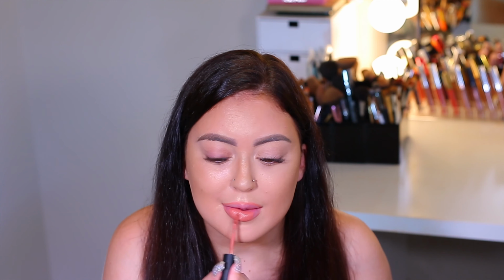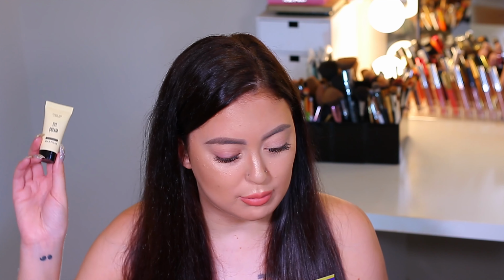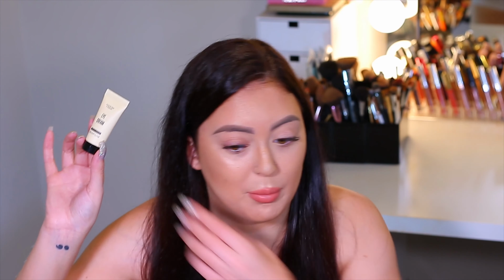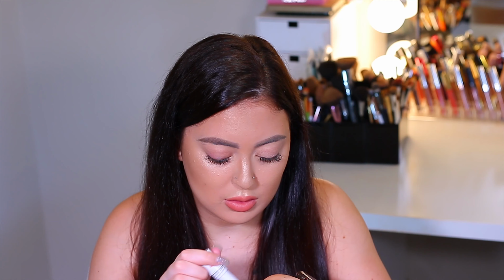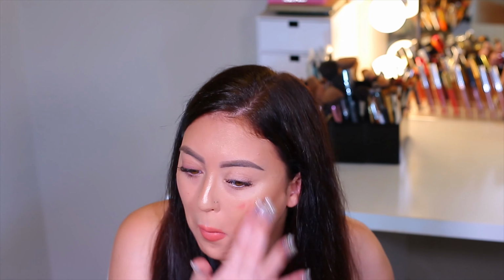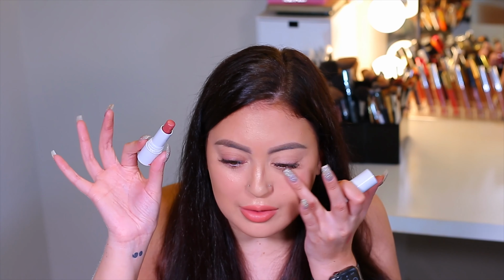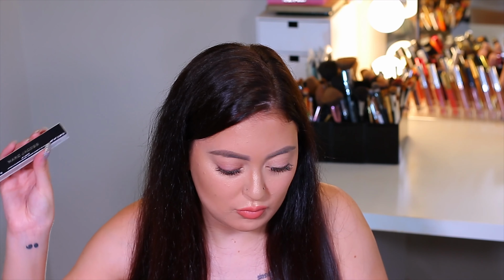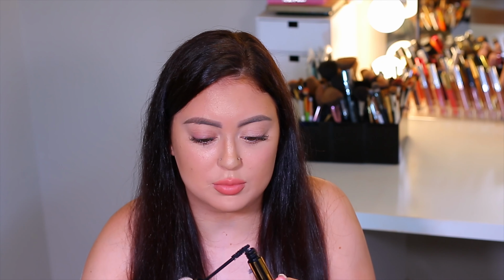BOXYCHARM JULY 2021 Unboxing & TRY ON - they sent the wrong box 🤦🏼‍♀️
**OPEN ME**
July 2021 Boxycharm unboxing & try on

but FIRST!

SHOP MY CLOSET! Poshmark is an app where you can make offers on anything I put up for sale! Woo! Just type in my first and last name to find me.

Get cash back for shopping at any store through these sites.. (I actually use these, every SINGLE time I shop online, I just go to whichever one is offering more cash back at that moment)

THE DISCOUNTS! (I might make some $ if you use my codes/links and u KNOW I appreciate that)

-BOXYCHARM (Box of Full Size Makeup Every Month) $25